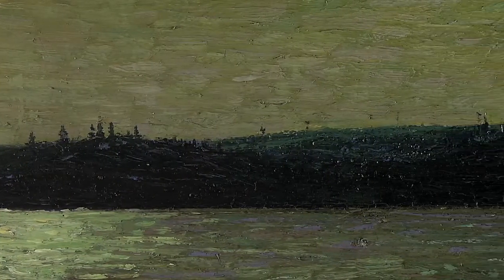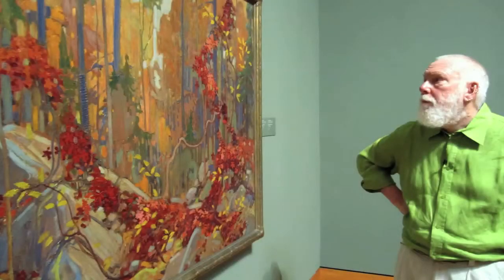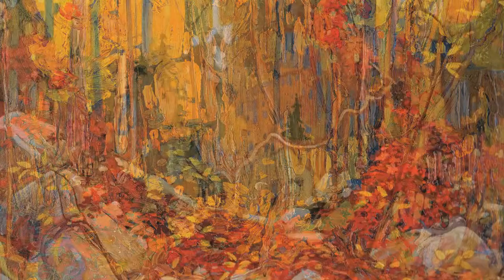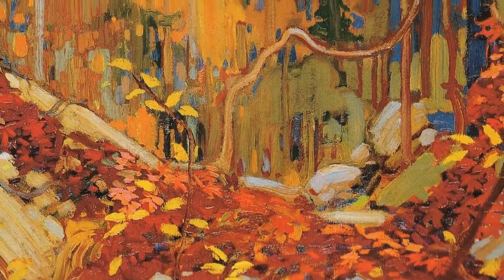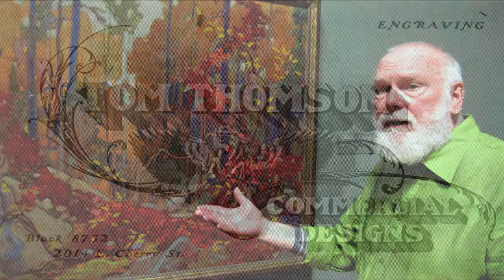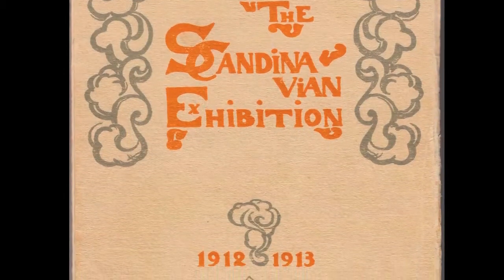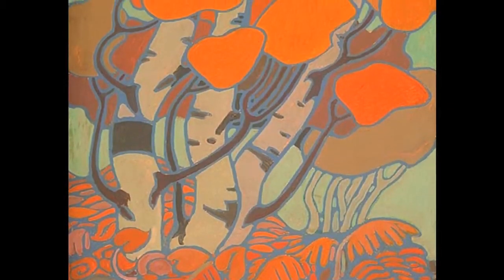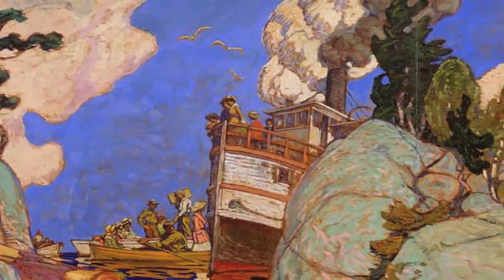National Gallery of Canada, Charles Hill